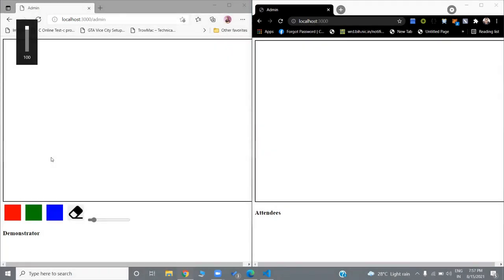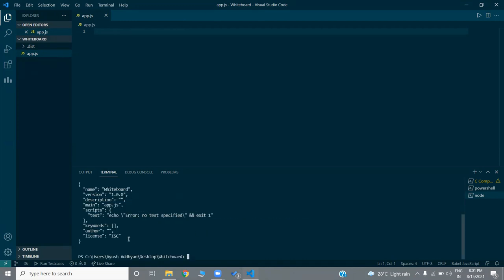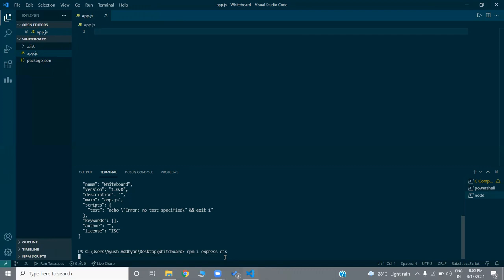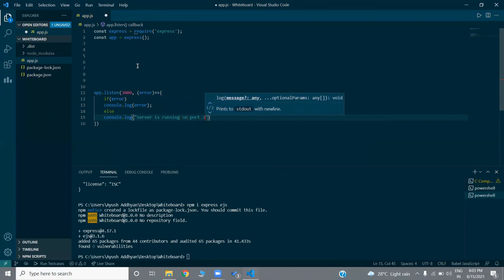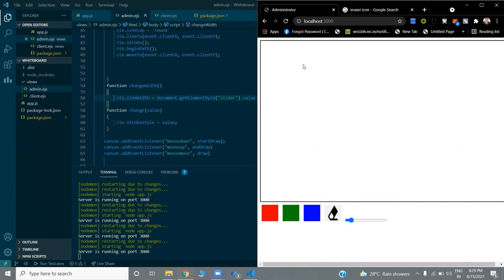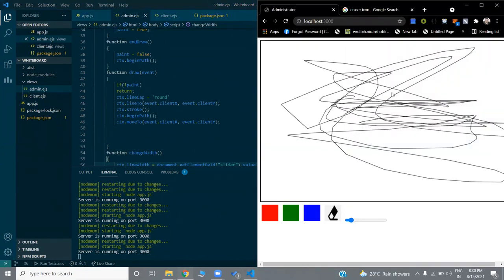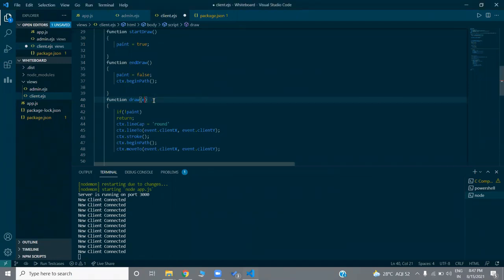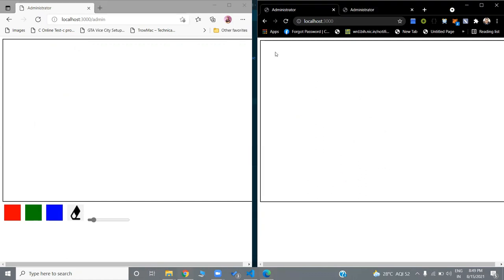Creating Live Whiteboard Project on Node.Js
Learn how to create Node.js project : Whiteboard. This session is taken by Ayush Sir

The project is hosted on Heroku.

Please follow the channel for more such learning videos and Student projects

Find out more about CodingZen Academy and our Core & Summer programs

If you would like to enquire more or would like to try out our classes, please